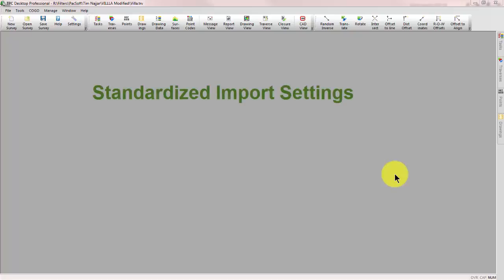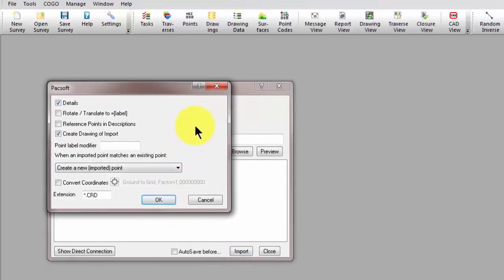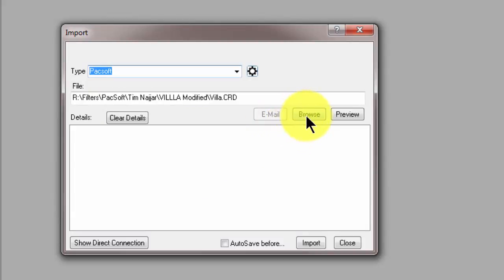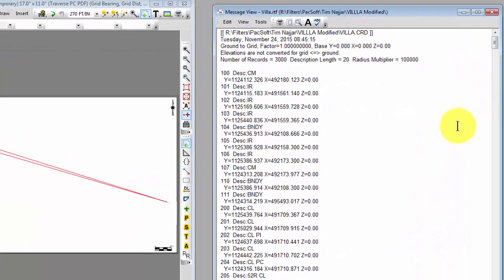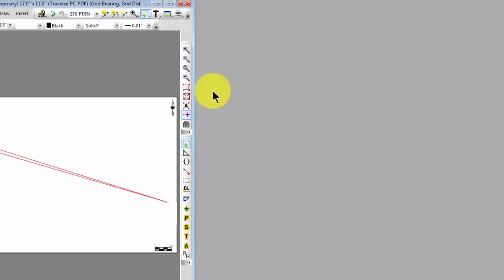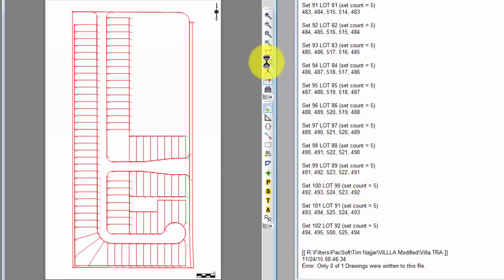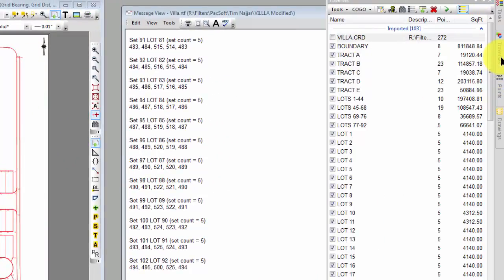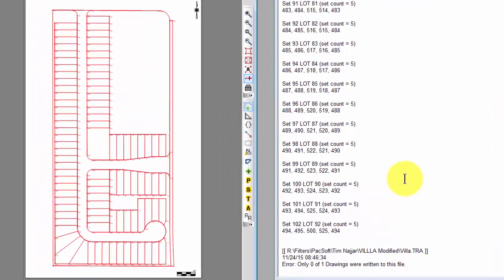Standardized Import Settings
We look at turning on [x] Details and [x] Create Drawing of Import for a Pacsoft import.